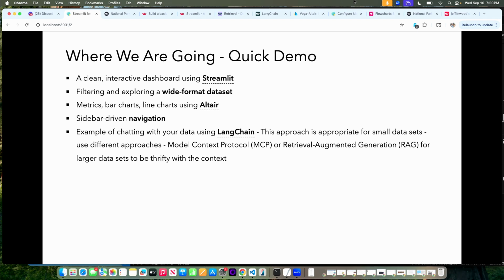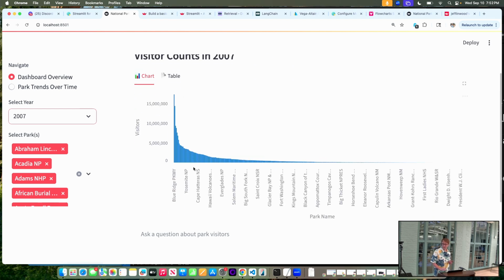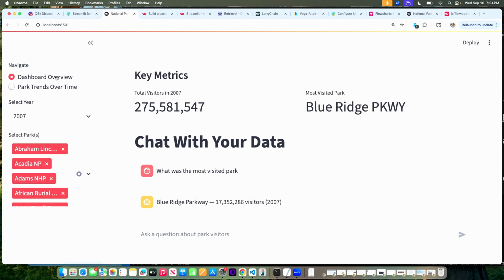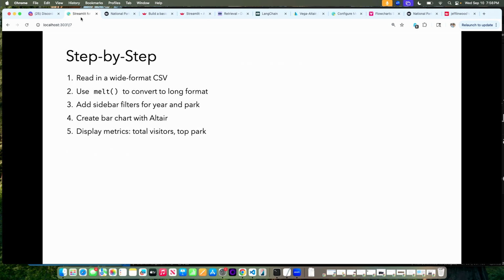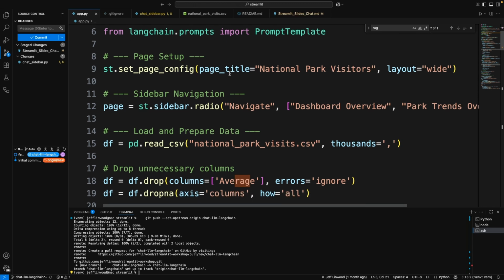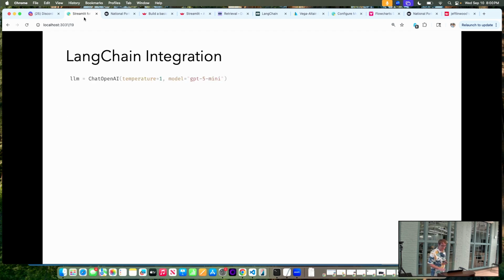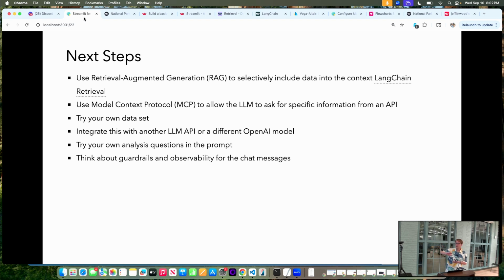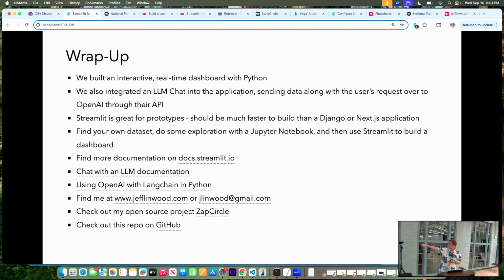Streamlit for AI Dashboards | Jeff Linwood | AIMUG September Showcase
📖 Description
In this beginner-friendly session from the Austin AI Middleware Users Group (AIMUG) September Showcase, Jeff Linwood demonstrates how to quickly build interactive dashboards using Streamlit, integrate LangChain, and chat with your data.

👉 What you’ll learn in this talk:
• What Streamlit is and why it’s perfect for prototypes and internal tools
• How Streamlit compares to Jupyter Notebooks and React apps for data visualization
• Building a National Park Visitors dashboard from open data
• Adding LLM-powered chat with LangChain to “chat with your CSV”
• Data wrangling basics: pandas, Altair for charts, reshaping with melt
• Practical demo: filtering datasets, KPIs, and interactive charts
• Deployment options with Streamlit Cloud
• Guardrails, observability, and next steps for productionizing

✨ Why it matters:
Streamlit makes it simple for developers, data scientists, and AI practitioners to turn raw data into interactive dashboards — with minimal code and built-in LLM integration.

📌 Resources & Links:
• 📅 Weekly Office Hours (Tuesdays, 5 PM CT)
• 🍻 Monthly Showcases + Afterparty at The Tavern